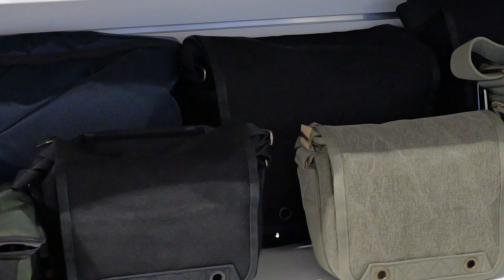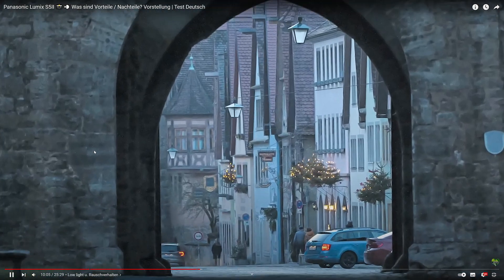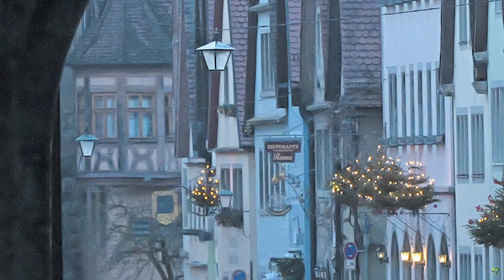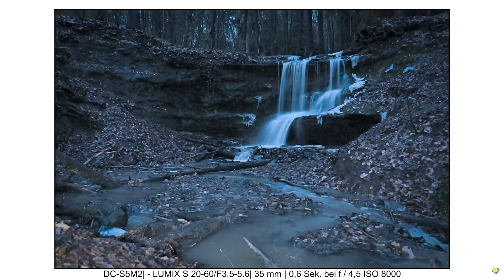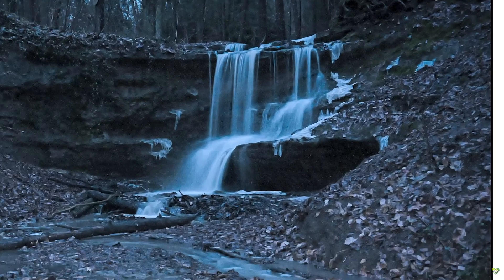Panasonic Lumix S5 Mark II: the Jpeg issue with high ISO. Please read the discussion in comments!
ATTENTION: the video should be considered as the Kick-Off of a discussion in the comments.
I ask you to read the response of the Panasonic representative Mr. Mathew Frazer in the comments below to get correct impression of the issue!

The link to the video of the German bloger I mentioned in the video (if you can't speak German, please go approximately to 10:40 !)